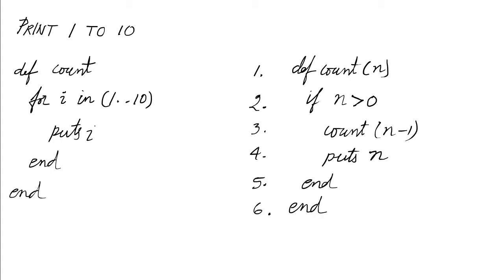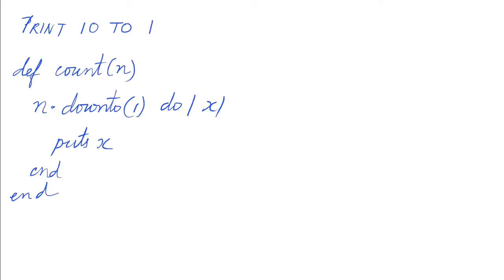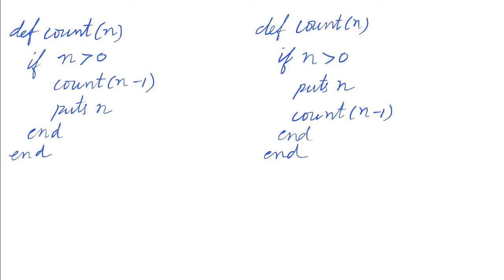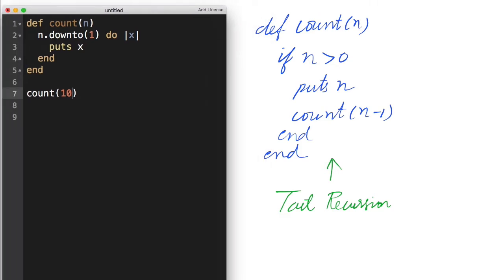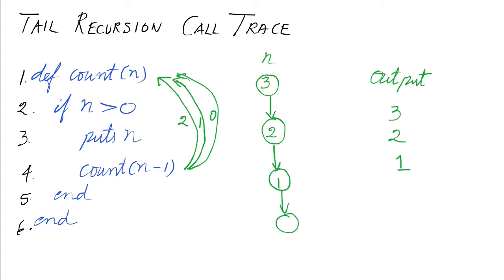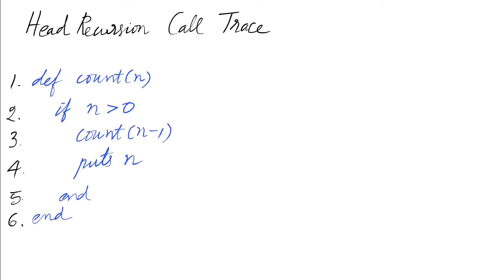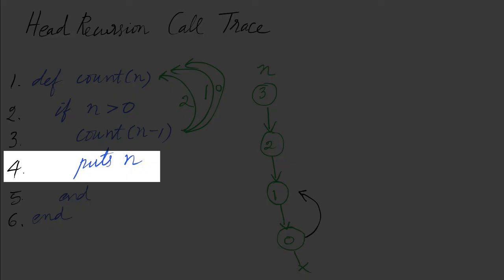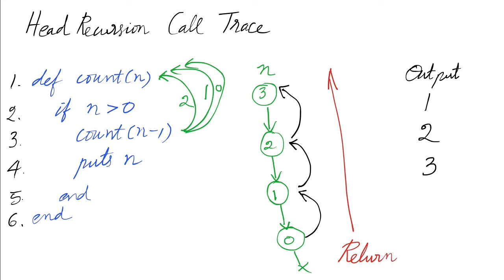Head and Rail Recursion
Learning Objectives

- How to replace a loop with recursion?
- What is head recursion?
- What is tail recursion?
- Differences between head and tail recursion?
- Tail recursion call tree
- Head recursion call tree

Before you watch the video, do these:

1. Write a program to print numbers from 1 to 10 using iteration and recursion
2. Write a program to print numbers from 10 to 1 using iteration and recursion